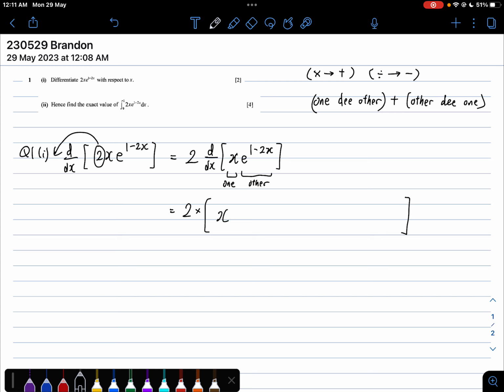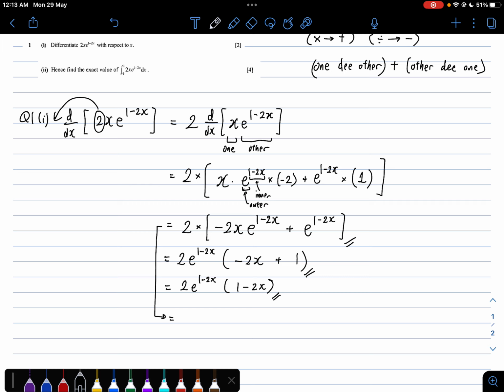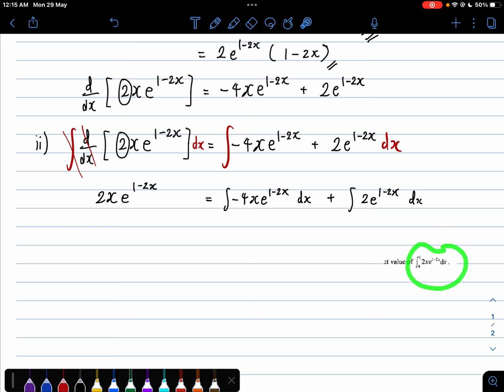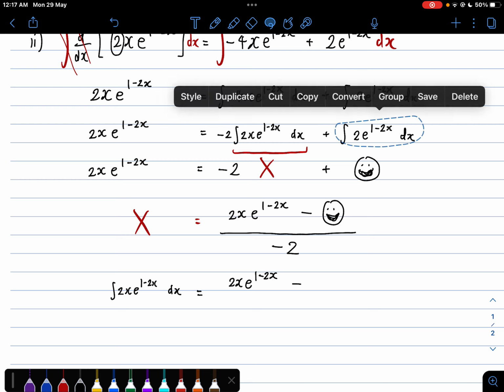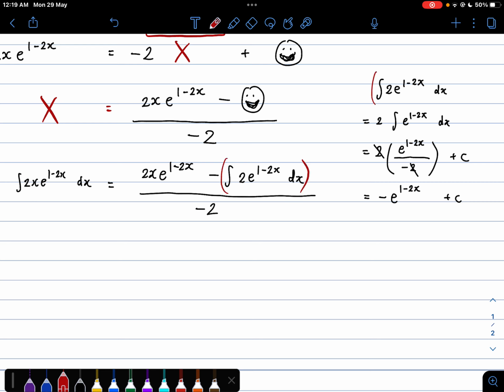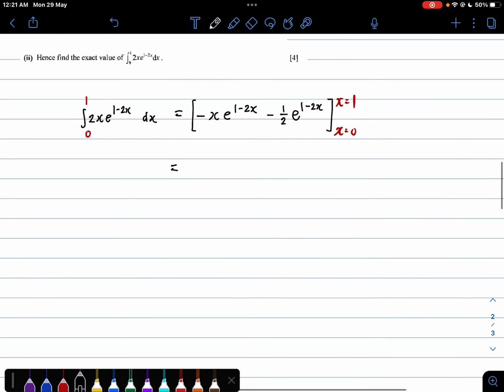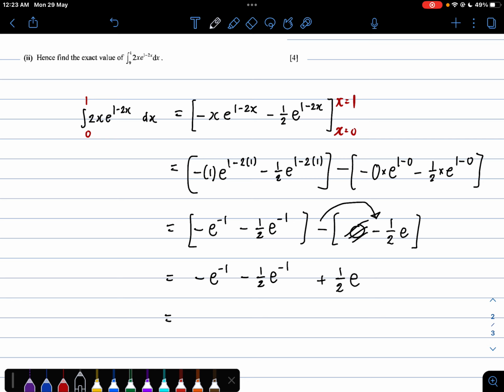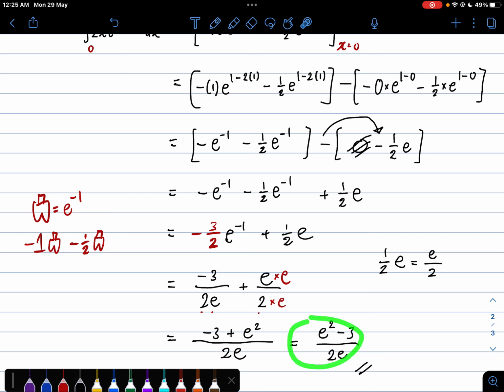Brandon 230529 extra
two part integration question (A maths)